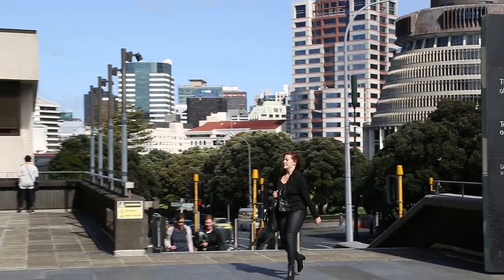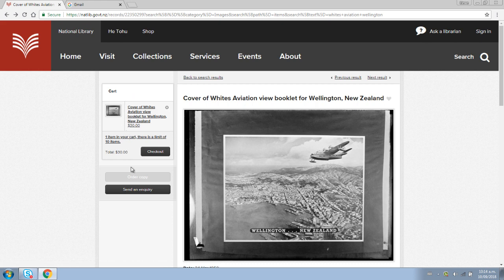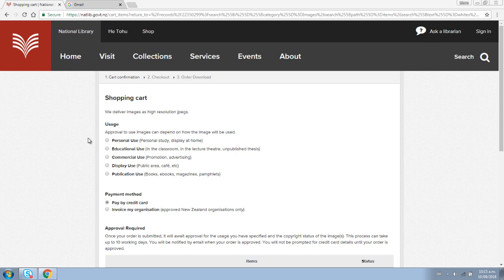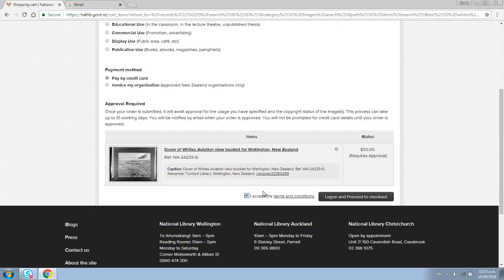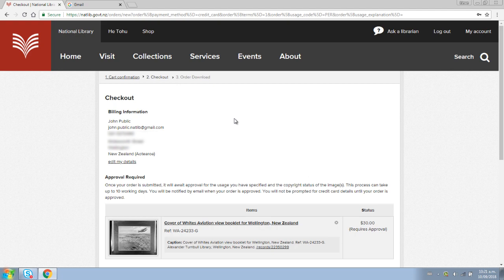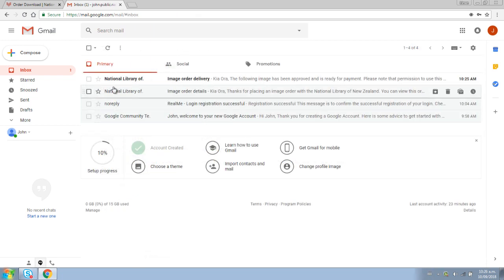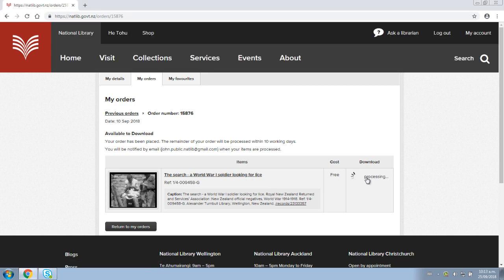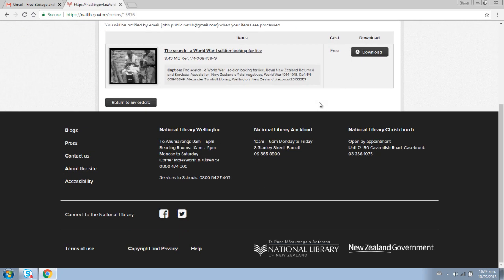How to order images from the National Library of New Zealand collections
Information about how to order images from National Library of New Zealand Te Puna Mātauranga o Aotearoa.